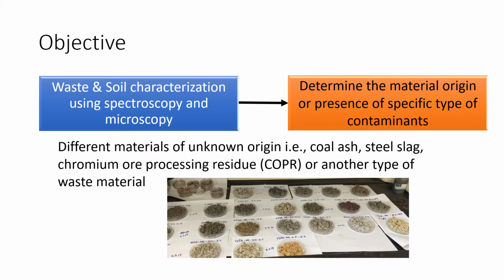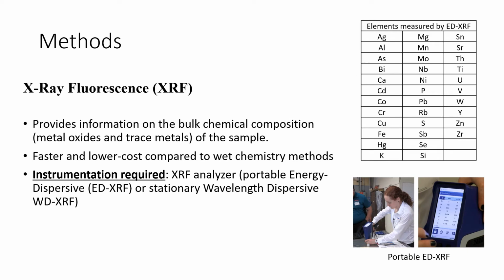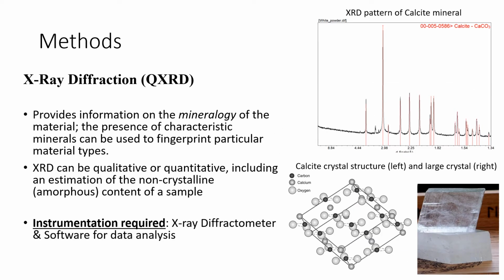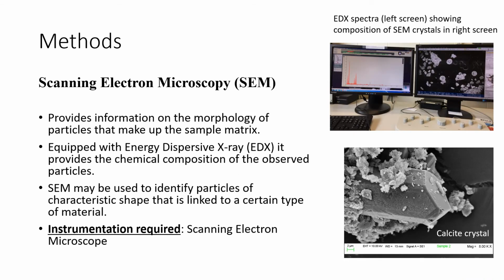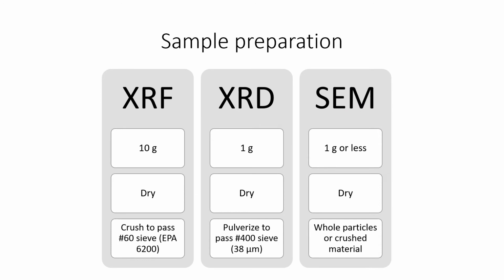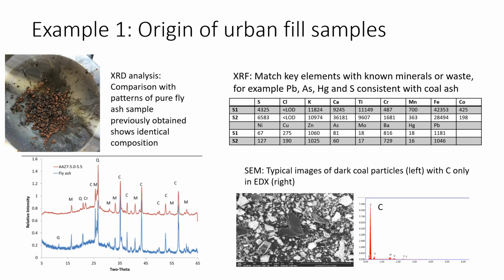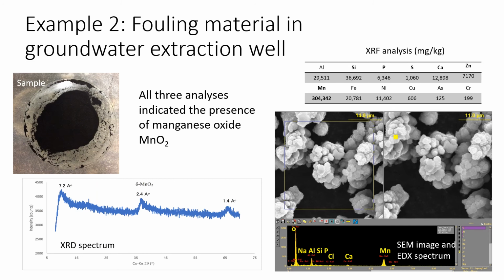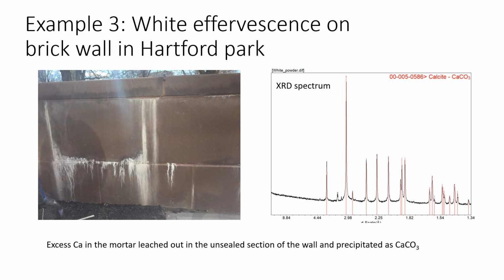A Methodology for Waste and Soil Fingerprinting - Maria Chrysochoou and Nefeli Bompoti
One in a series of videos from the Geo-Institute Geoenvironmental Engineering Technical Committee. The committee has developed a series of research-to-practice educational videos in an effort to promote awareness and education on critical geoenvironmental issues and the latest advances in the field. These short videos create a bridge between researchers and practitioners, and they summarize recent research findings and implications for practice.

The Geo-Institute is a technical and scientific society housed within the American Society of Civil Engineers. Our 12,000 members are primarily geotechnical engineers and geologists. Find out more at geoinstitute.org.